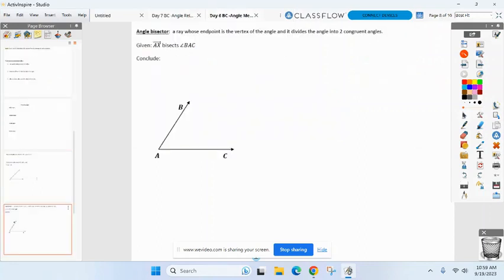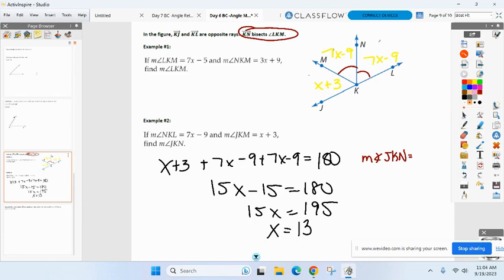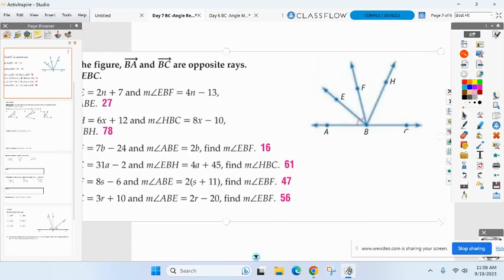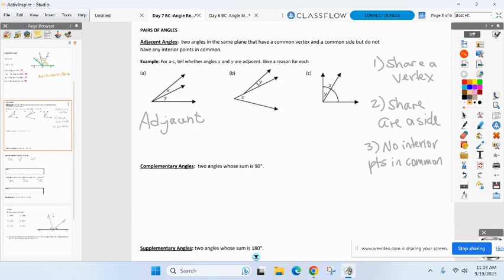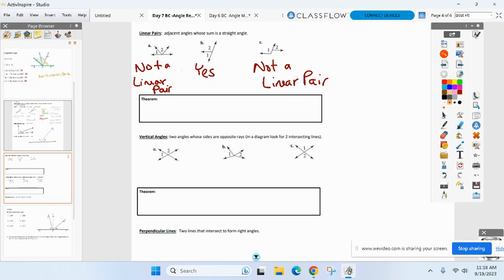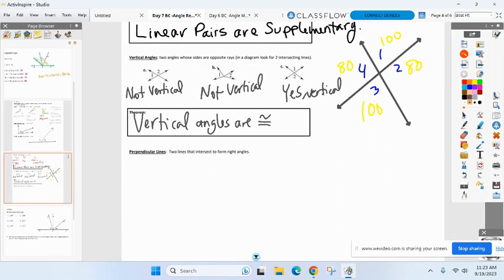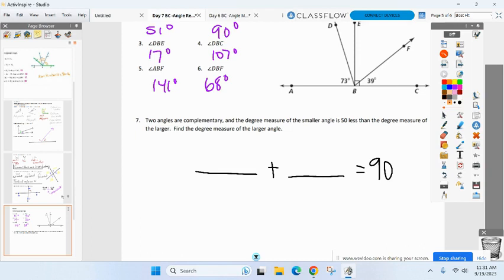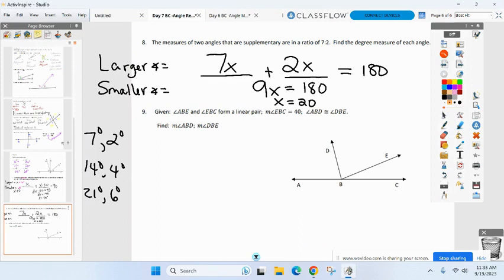Honors Geometry BC Sept 19th - Unit 1 Day 7 - Angle Relationships